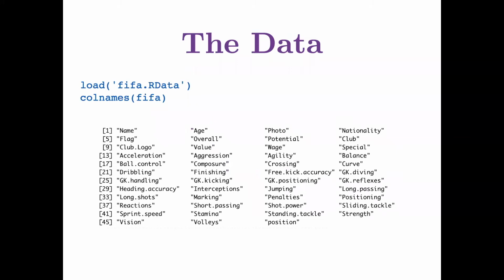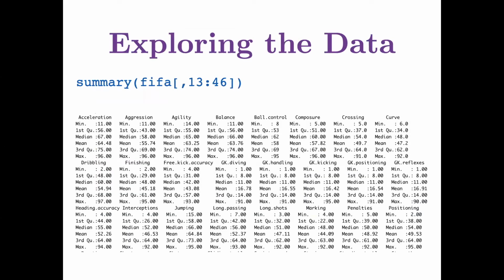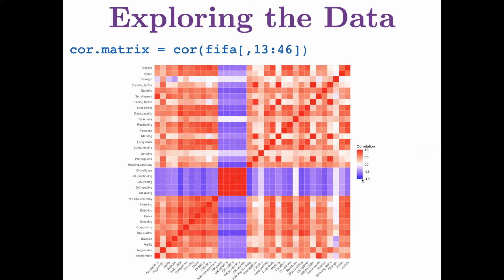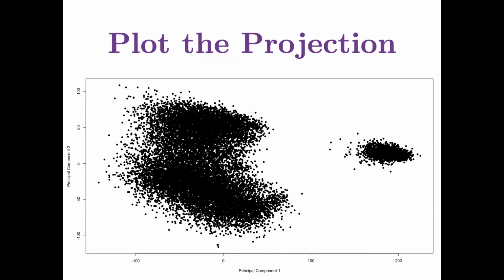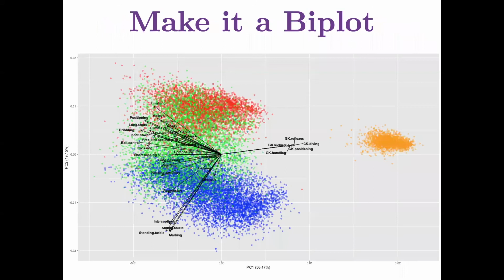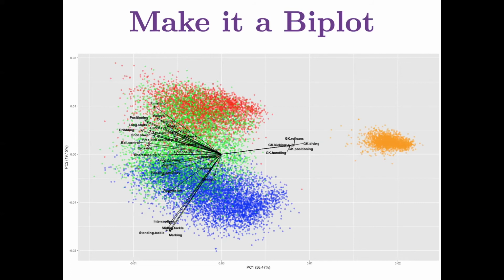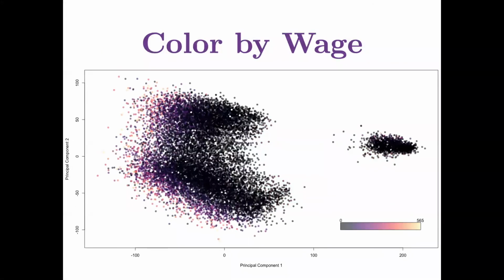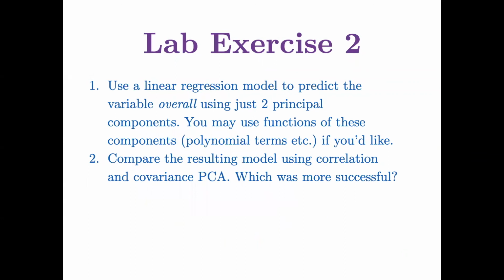18 FIFA Players PCA